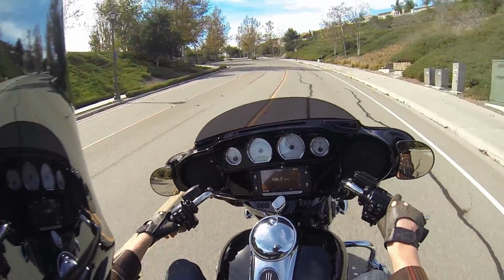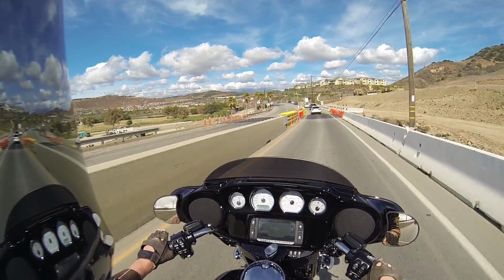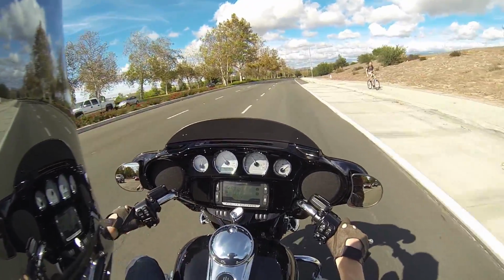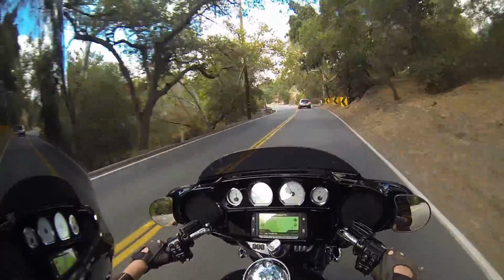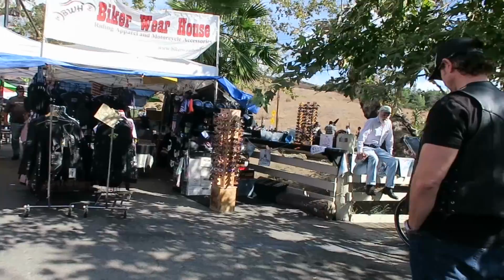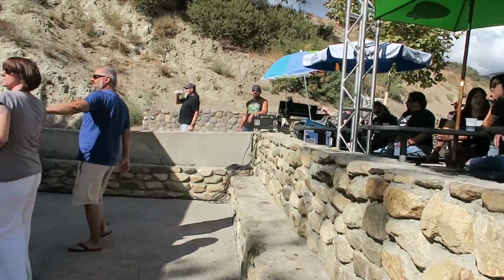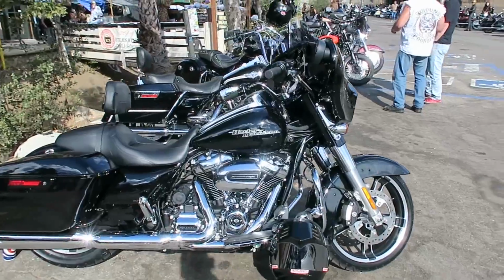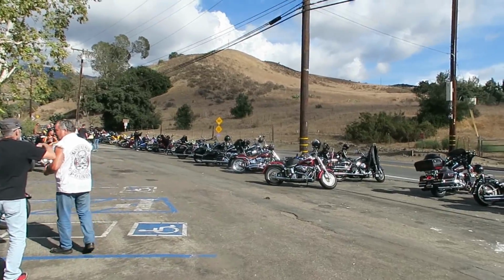Harley-Davidson │2017 Street Glide │Cook's Corner, Orange County RIde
Follow me as I ride a 2017 Street Glide Special Harley-Davidson to an Orange County hot spot - Cook's Corner. This bike has the new Milwaukee Eight engine with the Stage 3 kit installed (114 Ci.I)